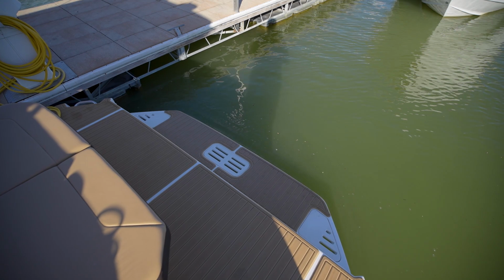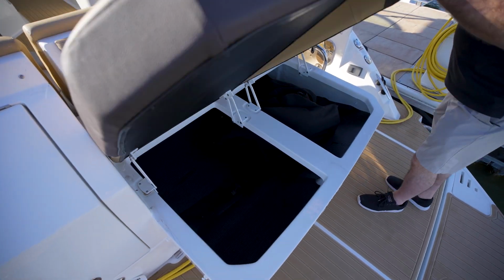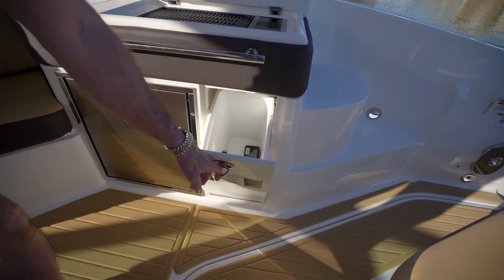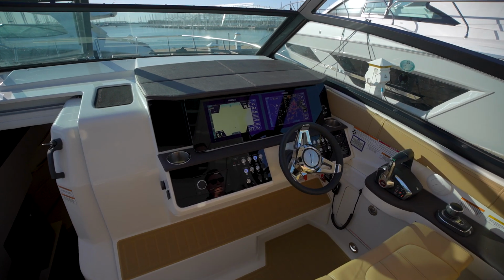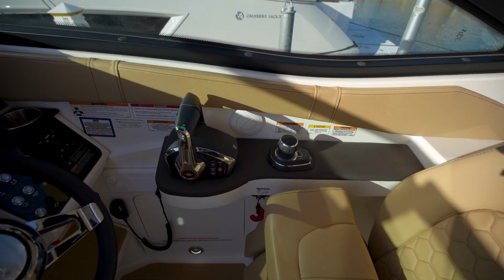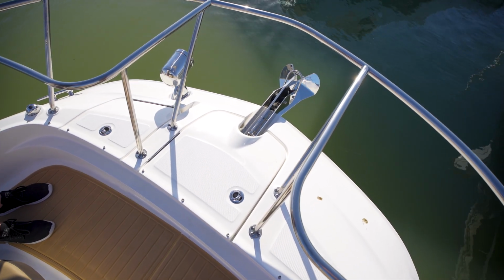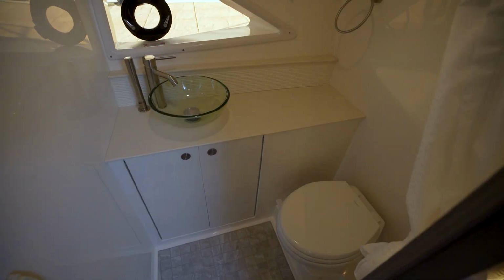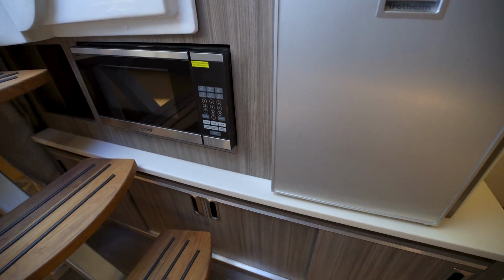2024 Sea Ray Sundancer 320 | MarineMax Dallas Yachts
Discover the ultimate thrill on the water with the Sea Ray 320DA, available at MarineMax Lake Lewisville. This luxurious and versatile cruiser is designed for endless adventures, featuring cutting-edge technology and ample entertainment space. With stunning aesthetics and powerful performance, the Sea Ray 320DA promises unforgettable days spent cruising the open waters in style. Create lasting memories with family and friends as you embark on your next marine getaway. Don't miss out on the opportunity to own this exceptional vessel and elevate your boating experience. Embrace the sea breeze and indulge in the lifestyle you deserve.

Stock# 183189